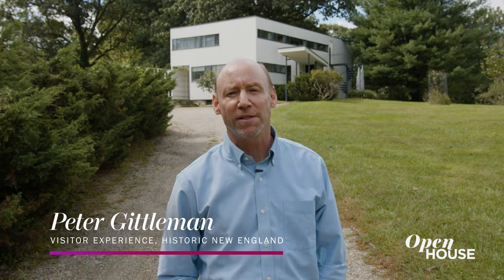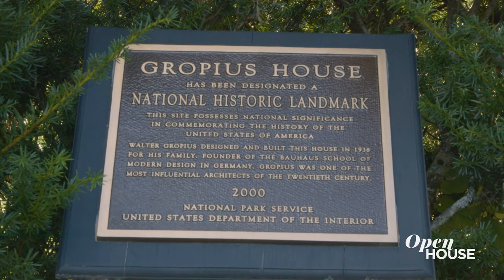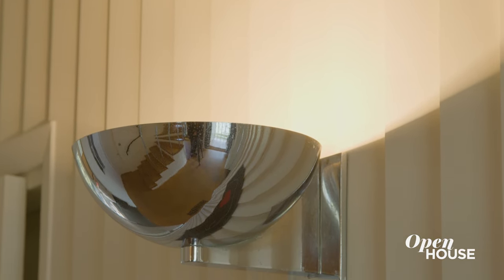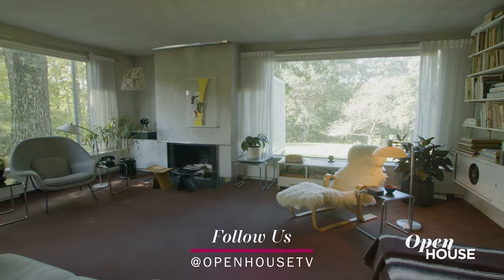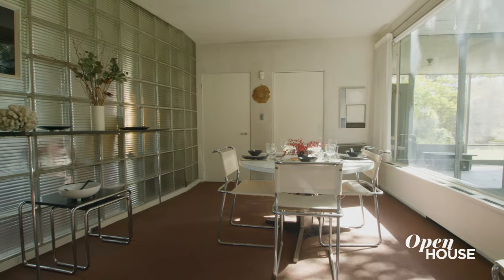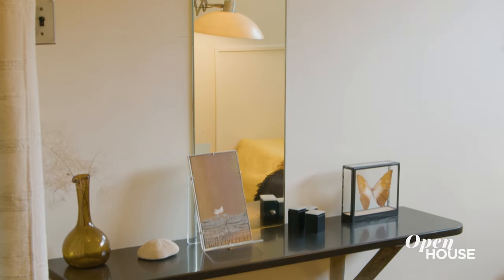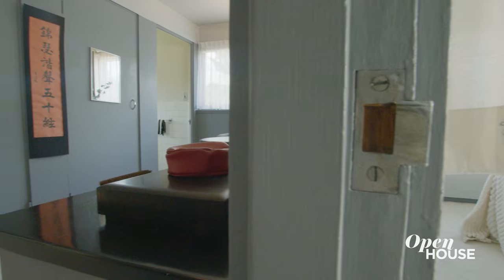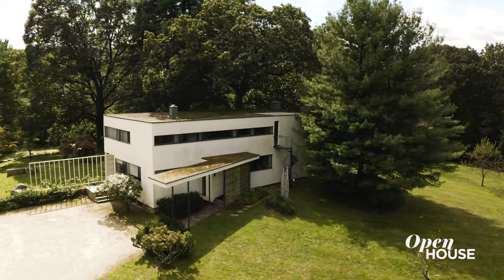Inside the Revolutionary Gropius House in Lincoln, Massachusetts | Open House TV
Interested in stepping into a slice of architectural history this weekend on @NBC? Peter Gittleman, the team leader for the visitor experience at Historic New England, shows OpenHouseTV viewers around the renowned Gropius House located in Lincoln, Massachusetts. This perfectly preserved family home — and now a national historic landmark museum — was designed by Walter Gropius, the German founder of Bauhaus and an influential figure in modern architecture, during his tenure at Harvard.

Gropius firmly believed that the modern New England home had to reflect modernity, so he used materials such as glass blocks which were not available to colonial New Englanders. He was trying to prove that you could build a contemporary New England house with new technologies available to modern New Englanders while still combining it with traditional, familiar elements — and that revolutionary character is evident throughout the two-story residence. Right when you enter, you find a traditional New England hallway with a staircase and door at the front and a door at the back; but Gropius shook things up by incorporating materials such as chrome bannisters, acoustical plaster, and unique sconces that soften the space. From the study with its ample natural light and glass-block wall that separates it from dining room to the extra-large windows facing privacy in the living room to the 3-section primary bedroom with a dressing room bathroom, and glass wall that features a floating mirror to provide uninterrupted light  — and from the tubular steel movable furniture designed by Marcel Breuer to the original pieces of art gifted to the family by their artist friends from around the world to their daughter's room that included a desk built by her father and a private porch entrance with a wrought-iron spiral staircase to encourage her independence — this flat-roof home is a completely new example of modern New England architecture and teems with game-changing, efficient details and moments that embody simplicity of design.